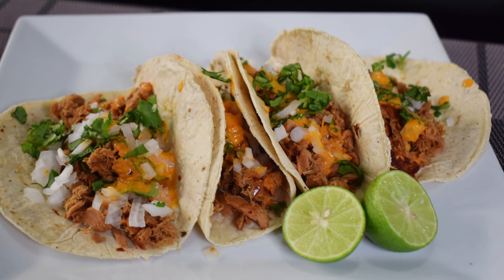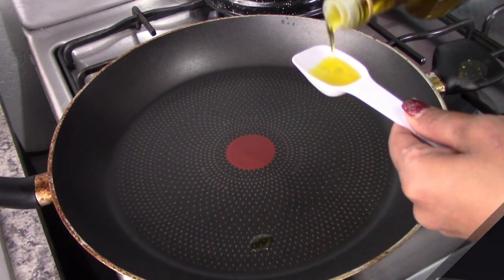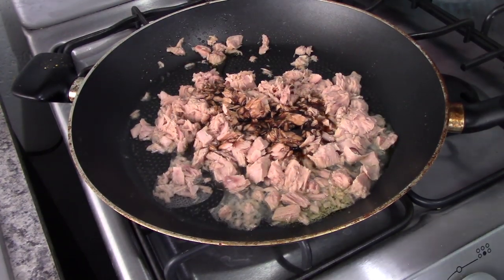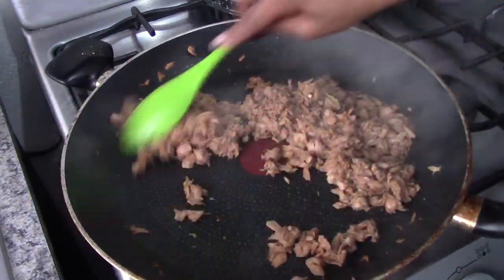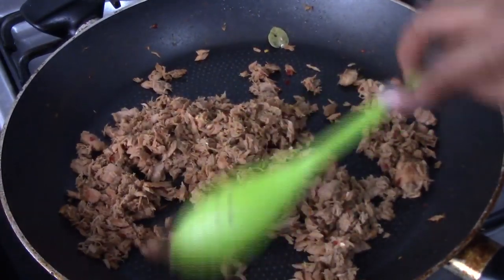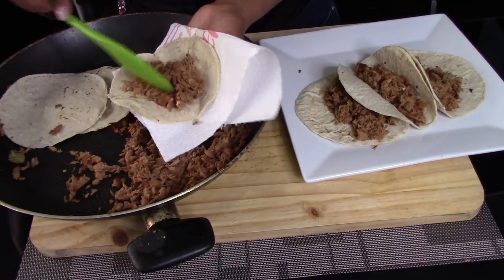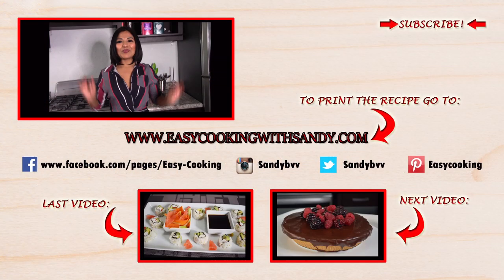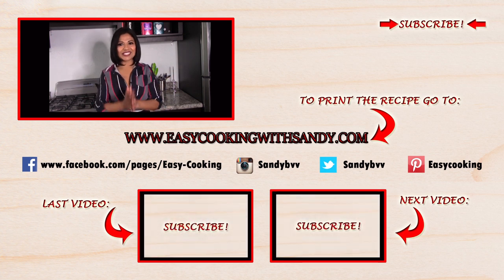Super Easy Healthy Tuna Tacos,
español:  CocinafacilconSandy.com